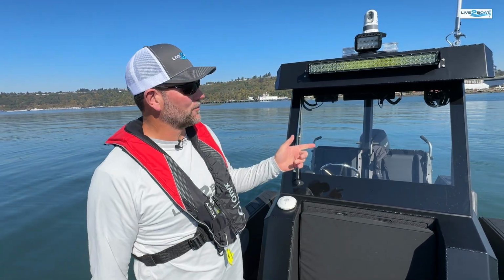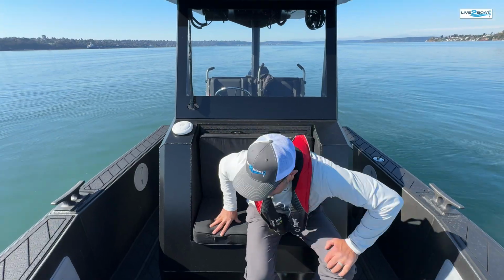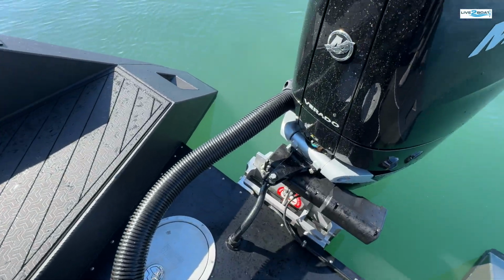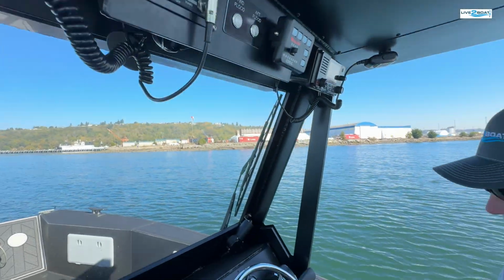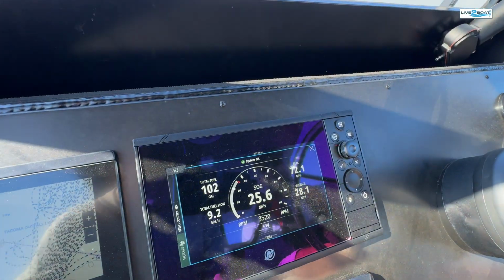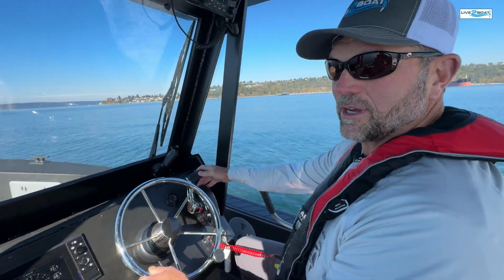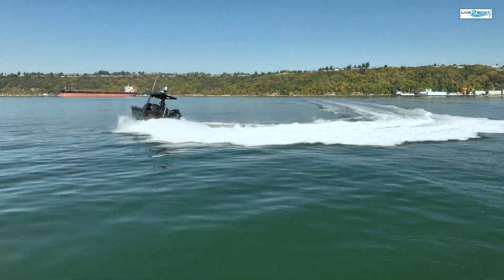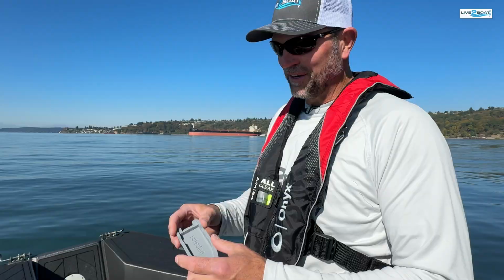We Test Drive Silverback's NEW 21-Foot Law Enforcement Boat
We check out the newly launched 21' Grizzly LE all welded aluminum police boat from Silverback Marine. This exceptionally quick law enforcement vessel is equipped with the all new Mercury 425 hp V10 outboard. With a beefed up lower unit and four-blade Revolution X prop this patrol boat is fast out of the hole and is extremely quick in the corners. Check out the video and see how this nimble center console performs on step.

Give @LIVE2BOAT a follow for more great boating content!